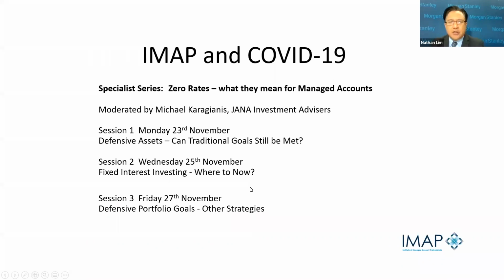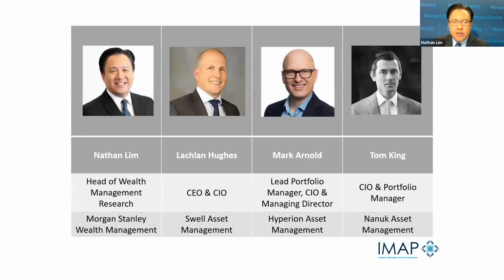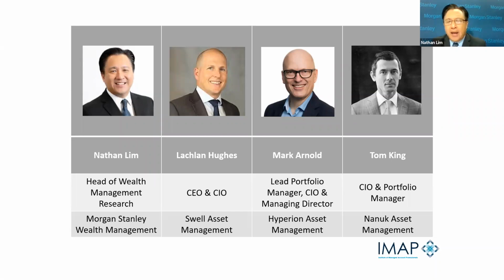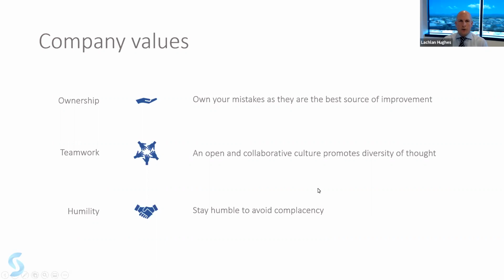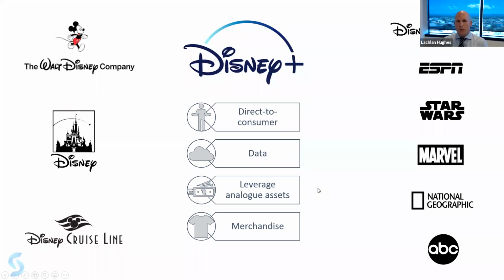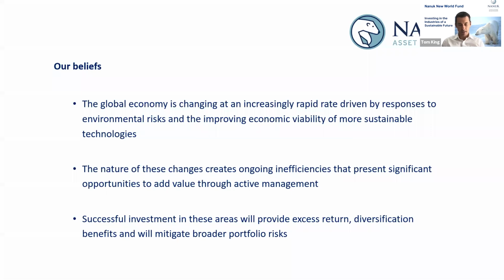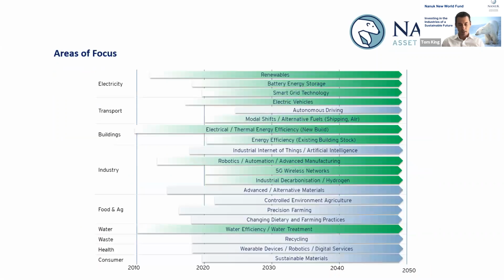2020 10 30 Specialist Series session 3 - Micro insights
Lachlan Hughes - Swell Asset Management
Mark Arnold - Hyperion
Tom King - Nanuk Asset Management
Moderated by Nathan Lim of Morgan Stanley